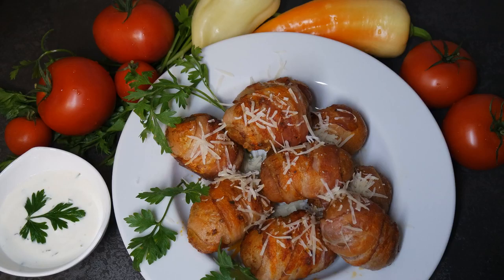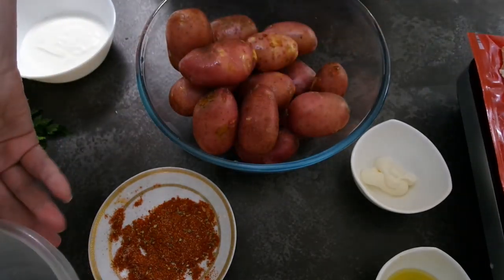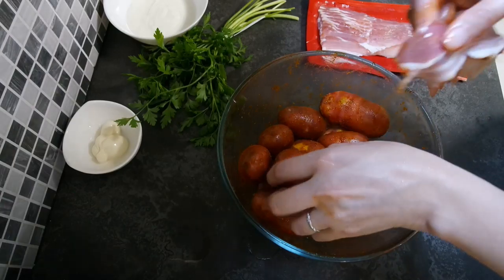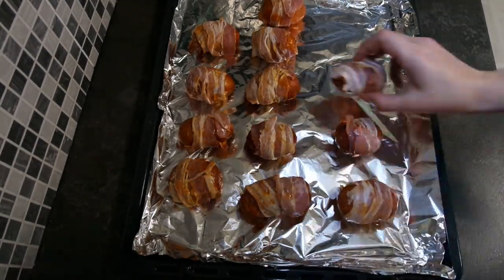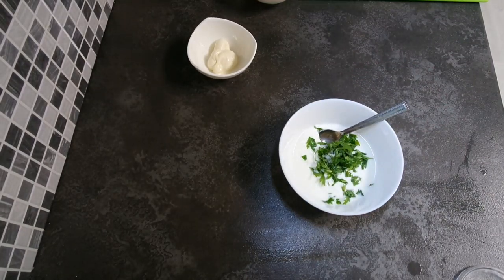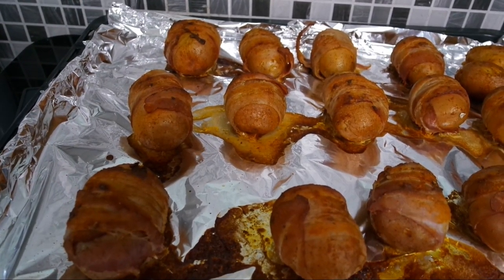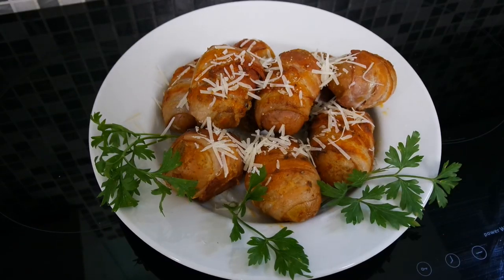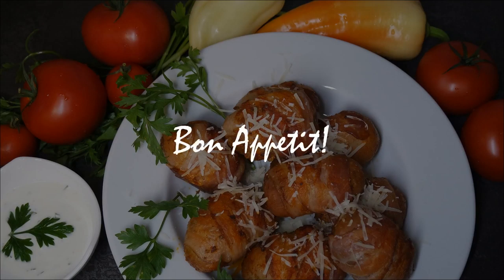Bacon-Wrapped Potato very tasty and crispy - EASY RECIPE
Hi guys. Today I'm going to tell you how to make a very delicious new potatoes with bacon.
So, We will need:
new potatoes - 800 gr. (28,2 oz)
bacon - 200 gr. (7 oz), 3 tbsp olive oil,
garlic, paprika, dry seasoning
for sauce:
4 tbsp  natural yoghurt
1 tbsp mayonnaise
garlic, salt, parsley,
hard cheese (optional)
Wash and dry the potatoes
Mix seasonings, olive oil and potatoes. Very carefully wrap each potato in a piece of bacon. Our wrapped potatoes put on an oven-tray.
Bake in a preheated oven 395 F (200C) for 35-40 minutes
Our sauce
Chop parsley. Mix natural yogurt, mayonnaise, garlic, salt and parsley altogether.  The potatoes can be served with hard cheese. You will see it for yourself, how it delicious.
See you and enjoy your meal.